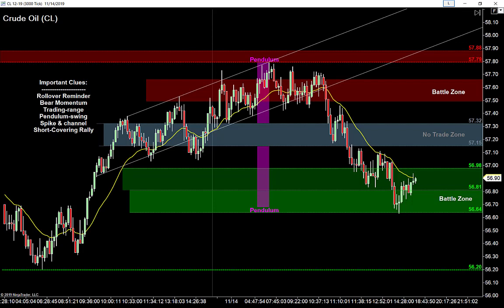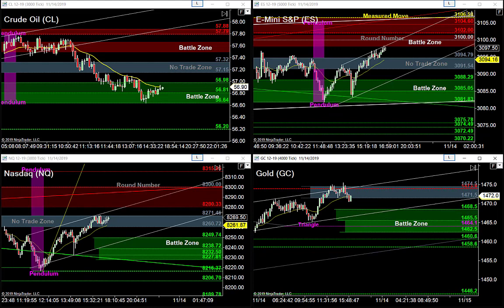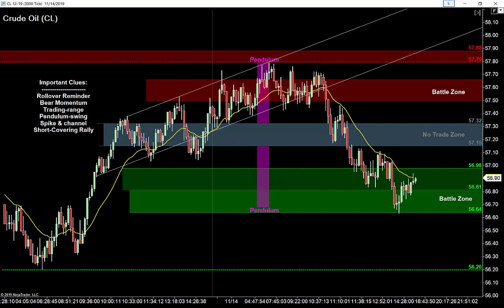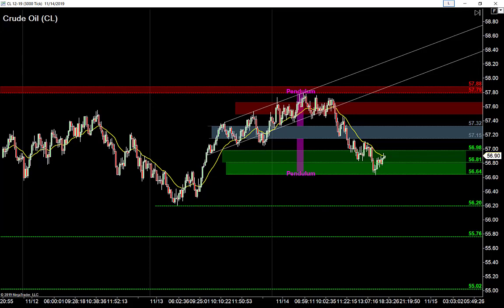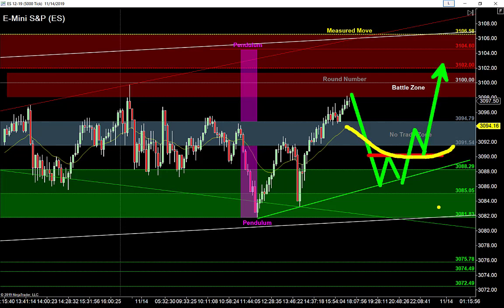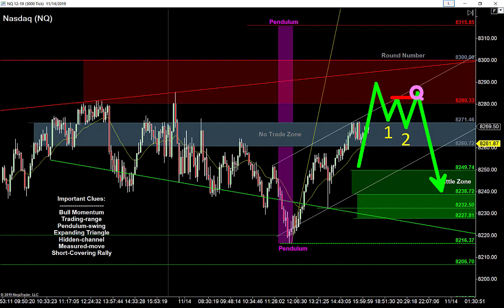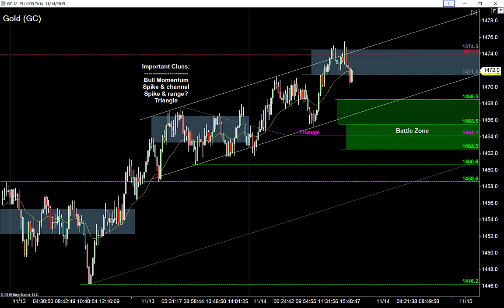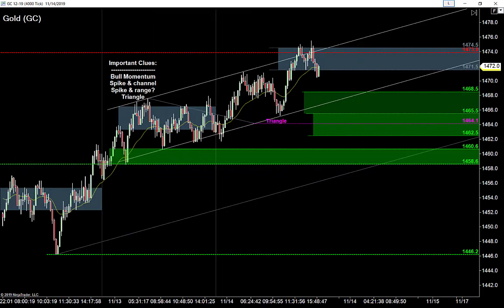#1 Trading Rule for Friday Morning | Crude Oil, Emini S&P, Nasdaq, Gold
Momentum is playing a key role in my trading strategy for Friday morning – with Gold, Oil, and E-Minis all finishing today’s session with strong impulse moves…

Those momentum moves tell me exactly what type of set-ups I want to be looking for tomorrow, but Friday mornings different than other days of the week – it’s all about MINDSET – are you ready?